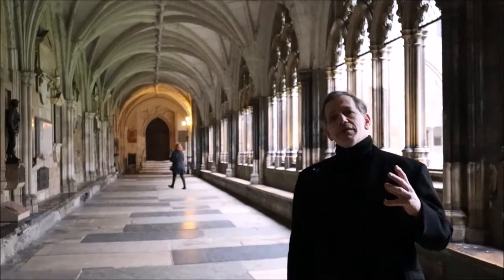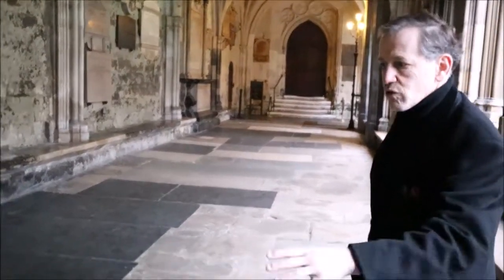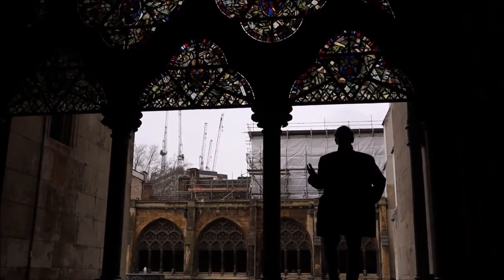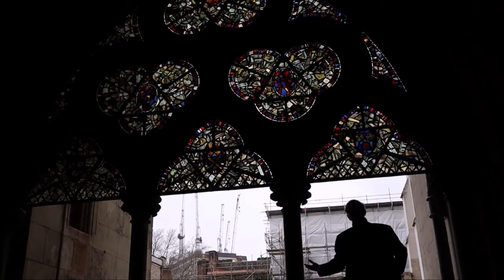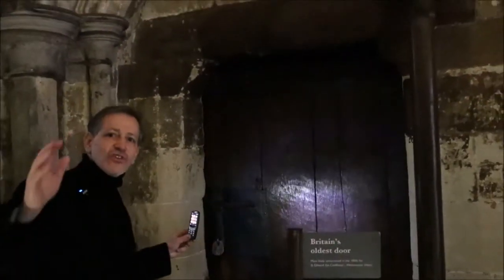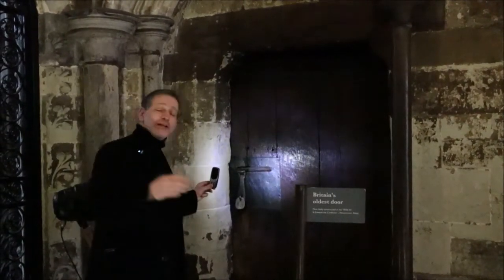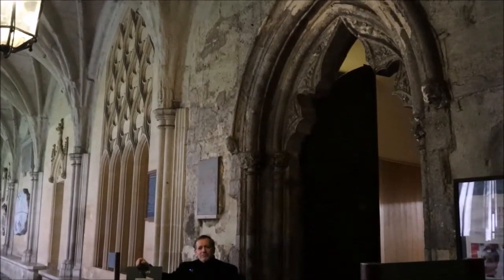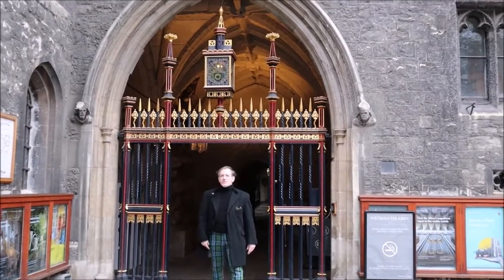Westminster Abbey Cloisters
Enjoying 14th century medieval cloisters in the centre of 21st century London.